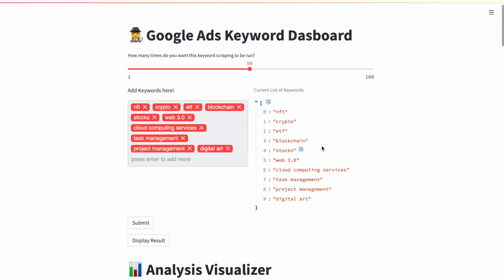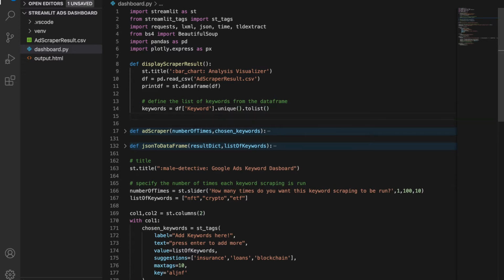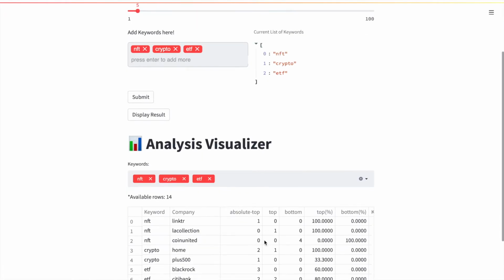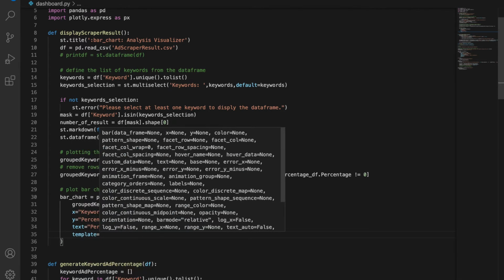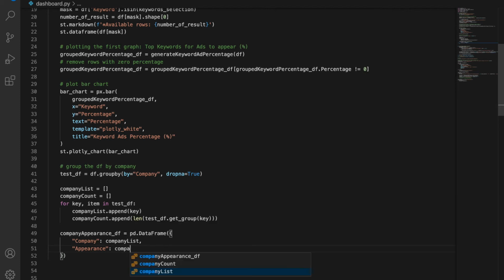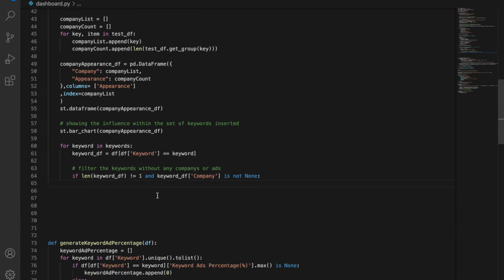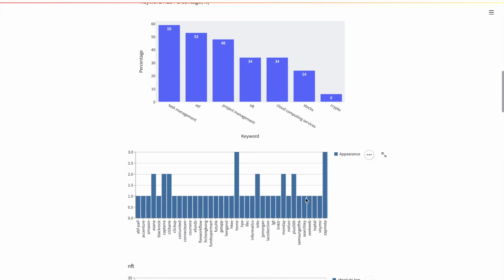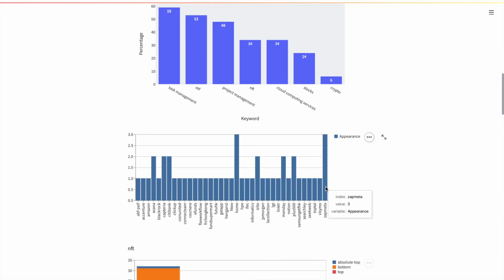Finding the Most Profitable Keywords by Plotting Competitor Analysis Graphs — with Python Streamlit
Hello Everyone! My name is Andrew Fung, in this second episode of the Streamlit Ad-Scraping web application, I will be showing you how to plot competitor analysis graphs. Users will be able to interact with the scraper such as setting the number of times each keyword to be scraped, add to the keyword concerned list, and display results in terms of data frame, top companies graphs, etc.

Timestamps
0:00​ | Intro
2:00 | Scraper API
4:40 | Keyword Multiselect
8:16 | Keywords Ad Percentage Plot
18:44 | Most Influential Companies within the list of keywords plot
24:39 | Individual keyword competitor analysis plot
30:52 | Final Results
36:57 | Out tro